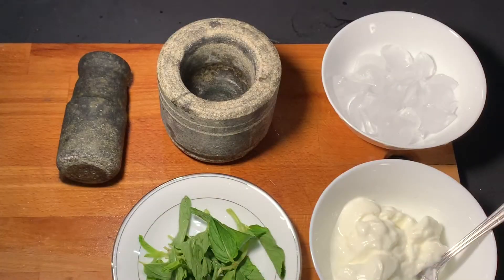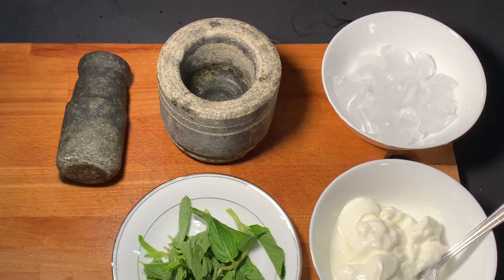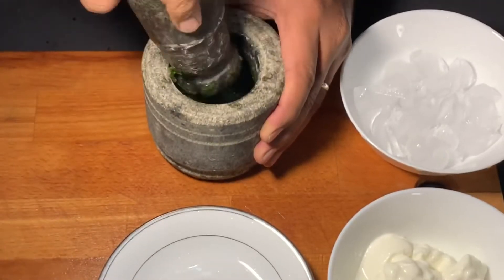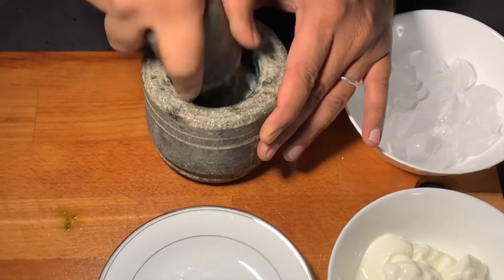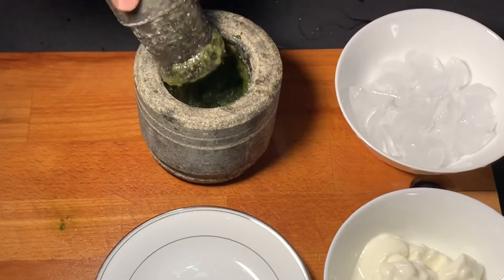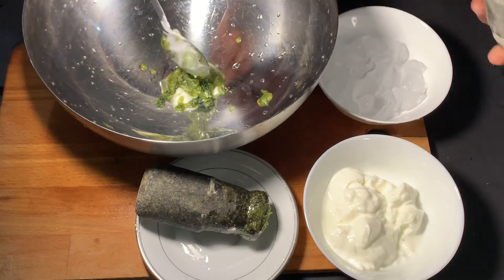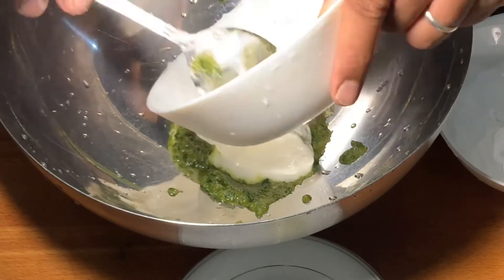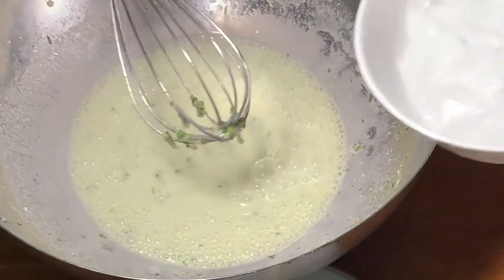Mint Lassi | How to make Mint Lassi | Mint Lassi Recipe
Mint Lassi or Puthina Lessi
Lassi is a traditional and refreshing drink made with yogurt. This easy and healthy mint lassi recipe can be served as a cooling refreshment on hot summer days.